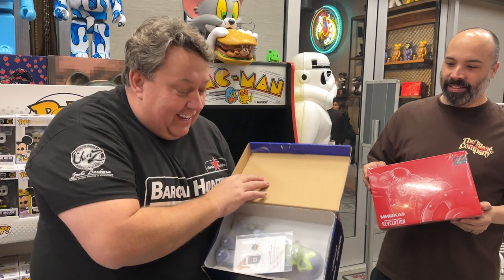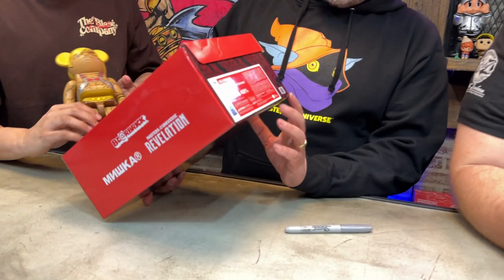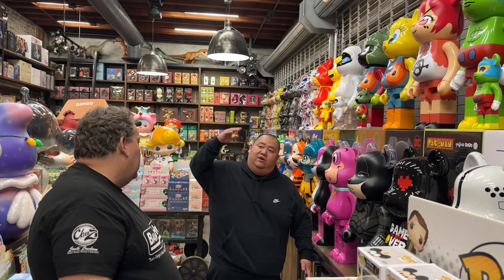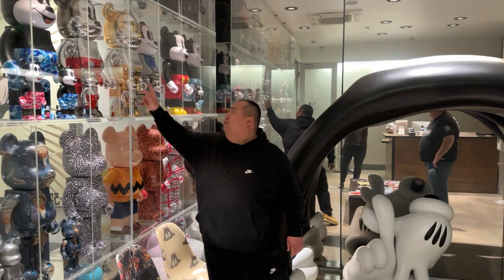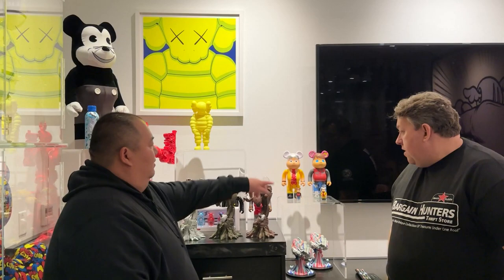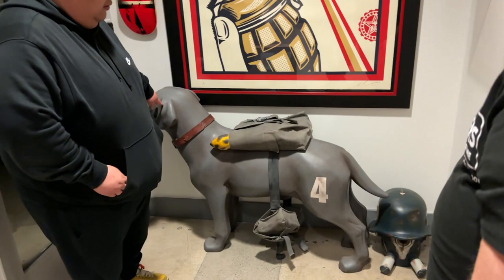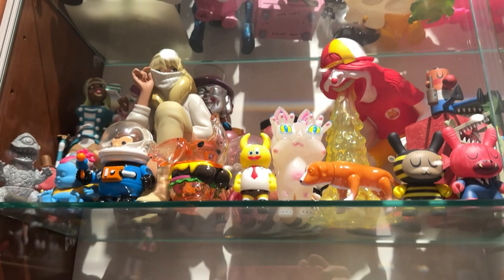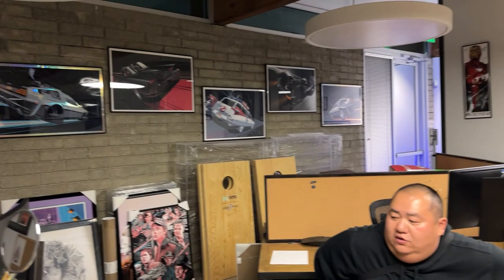Release Day Mattel MOTU Greg Mishka Storage Wars HE MAN SKELETOR ACTION FIGURES BearBrick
There is Nothing more fun then Bidding on Abandoned Storage

You can also watch us on A&E Hit show Storage Wars !
Along with our Fellow Co-Stars : Brandi Passante , Darrell Sheets , Dave Hester , Dan and Laura Dotson, Ivy Cavin , Jarrod Schulz , Ken Crossley and of course Barry Weiss!

Facebook: Bargain Hunters Thrift Store or Rene and Casey Storage Wars Fan Club

We Try to share as much educational stuff that we can so you can go out and make more money !

abandonedstorageunit storagewars treasurehunting what the hales foreclosure treasure hunting with jebus bankruptcy